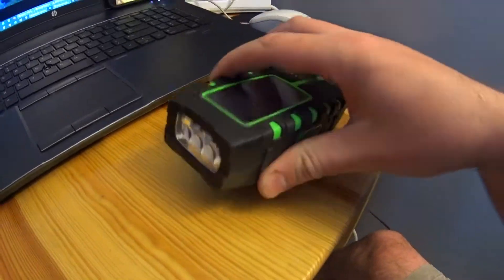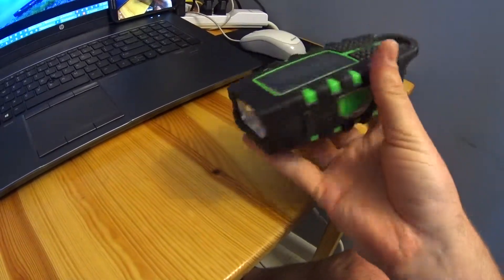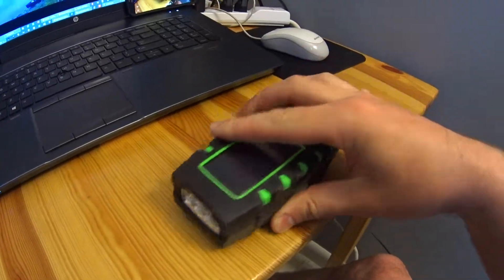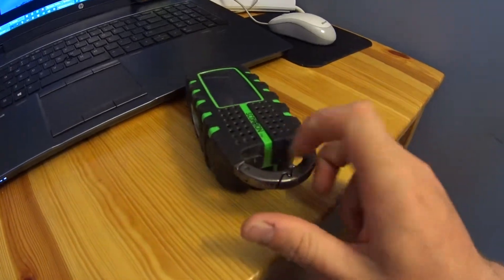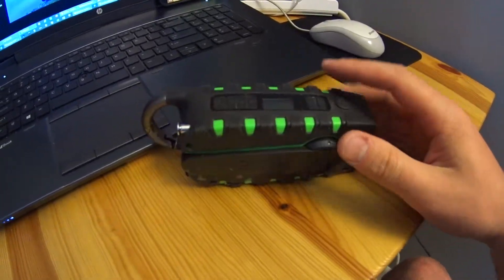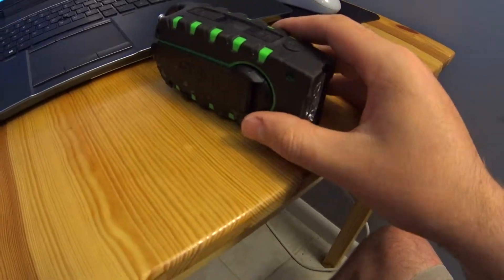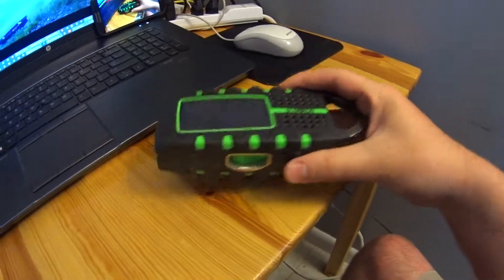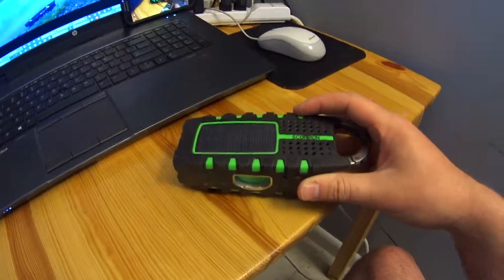Eton Scorpion review - Walmart - camping tool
Eton Scorpion from Walmart.